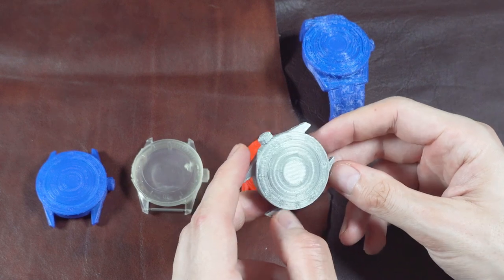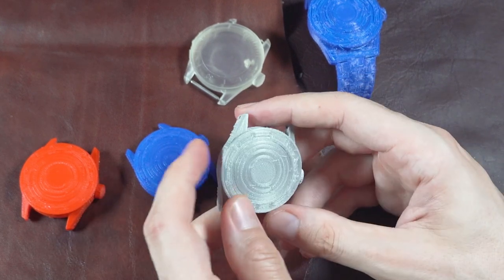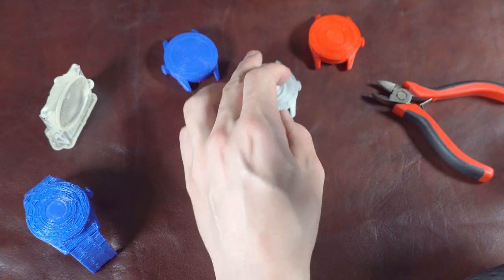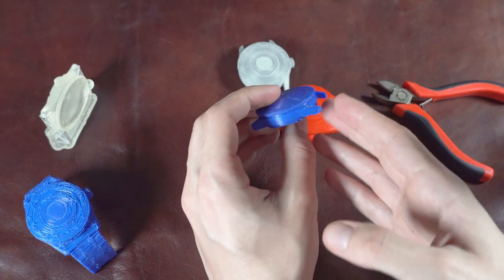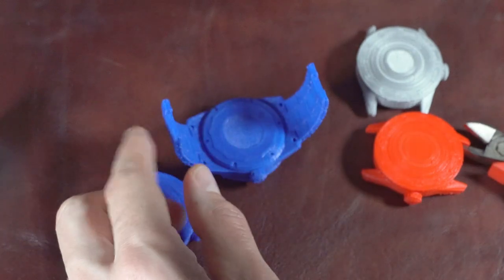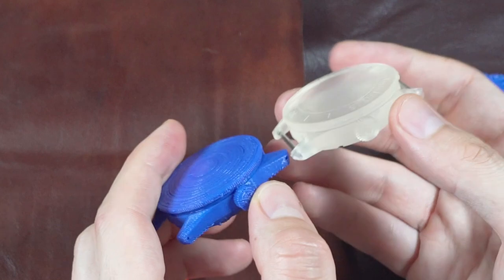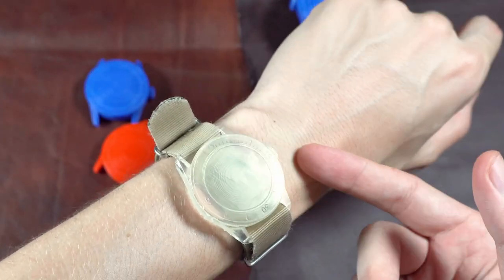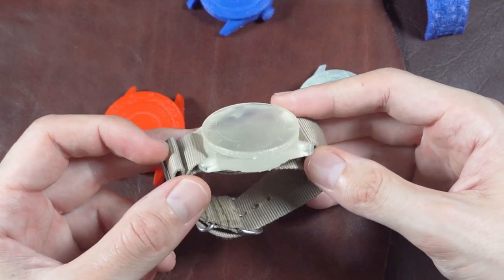New diving watch - 3D printed case prototypes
3D printed case prototypes of the upcoming new Time Locker diving watch. In this video, we are showing introducing you to printed case prototypes of our new dive watch.
The characteristics of this new watch are the following:
- 40.00 mm at the base of the case
- 41.00 mm including the unidirectional ceramic bezel
- 49.00 mm lug to lug
- Double domed crystal sapphire class
- Unidirectional ceramic bezel with lumed markers
- Hand-applied indexes filled with Super-LumiNova Swill lume
- Japanese automatic movement NH35A from Seiko

+++ Stay up to date & limited launch offer+++
Sign up to our newsletter to stay up to date with our latest project updates. We will let you know when we are about to go live on Kickstarter. Early backers will benefit from a special limited offer geni.us/TimeLockerLaunch

+++ Content +++
0:00 Intro
1:OO Second prototype
1:25 Third prototype
1:35 With a stainless steel bracelet
2:00 A resin prototype
2:22 A prototype on a ZULU strap